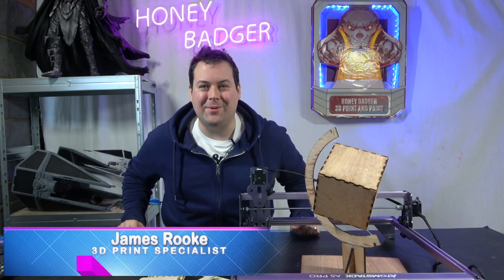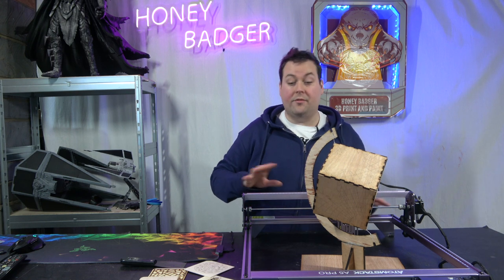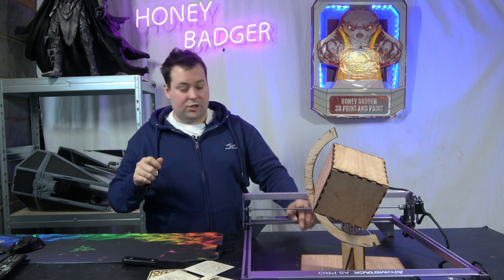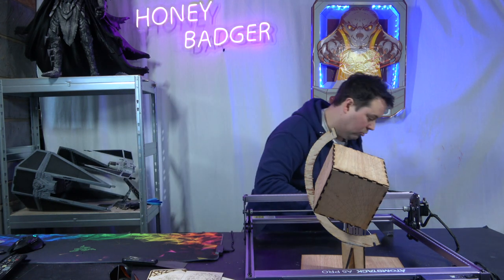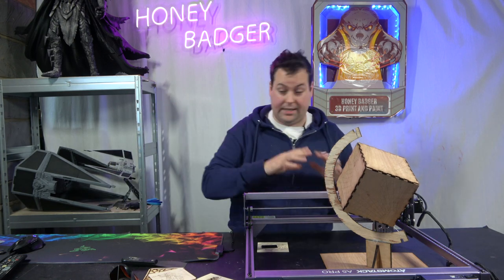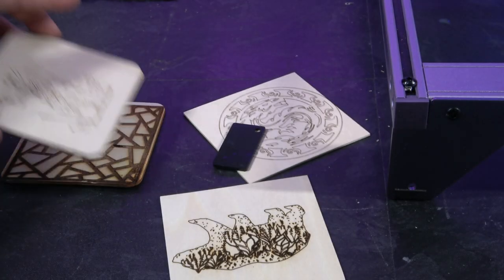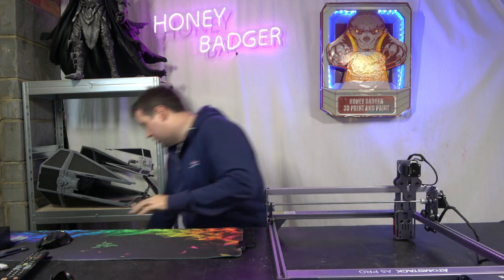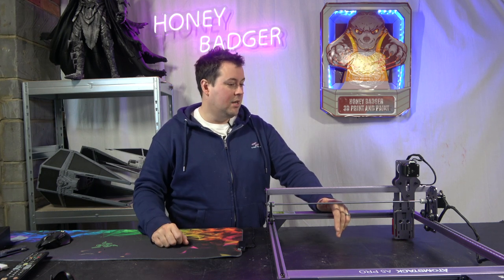AtomStack A5 Pro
Take a look at the Atomstack A5 pro a first for the channel in a laser engraver with some cool features and super easy to use